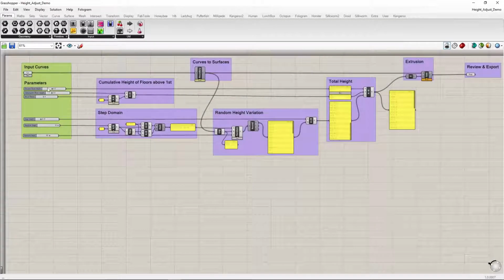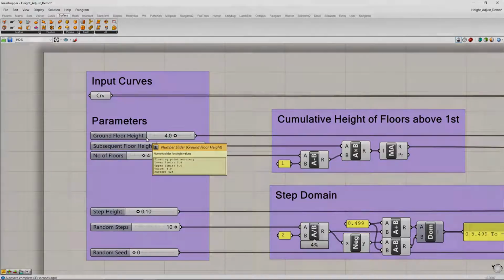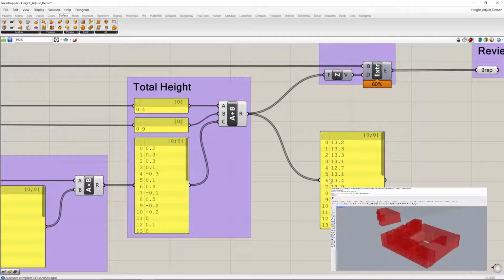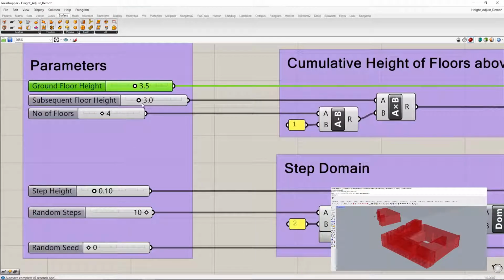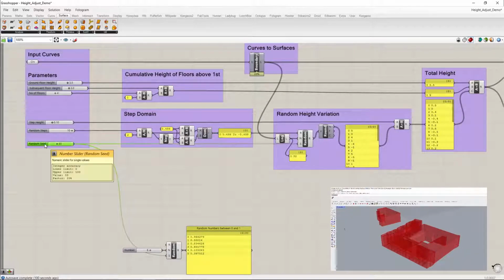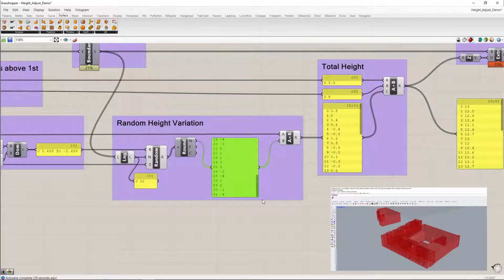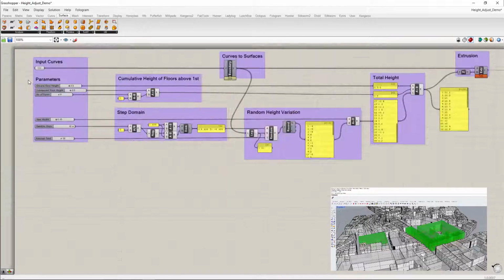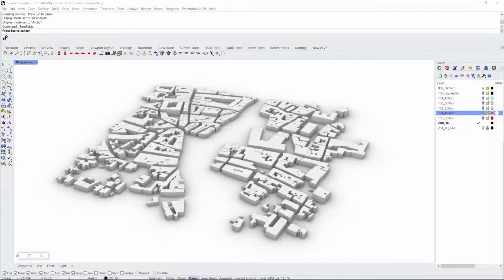A brief intro in Grasshopper